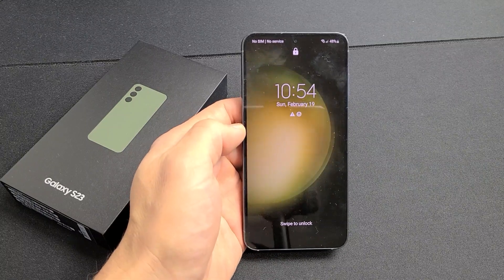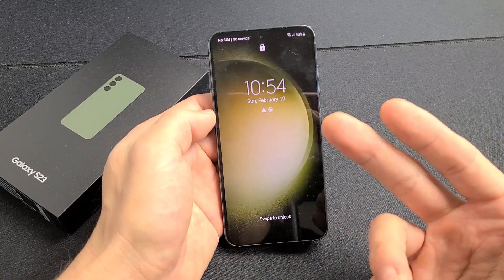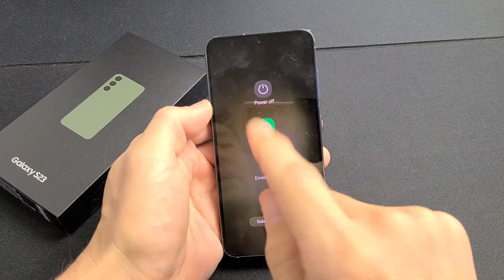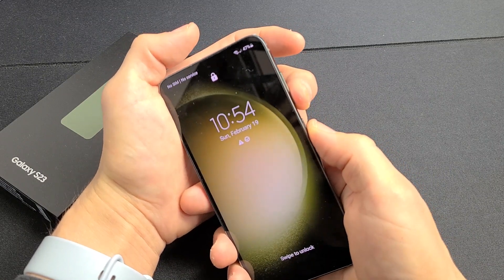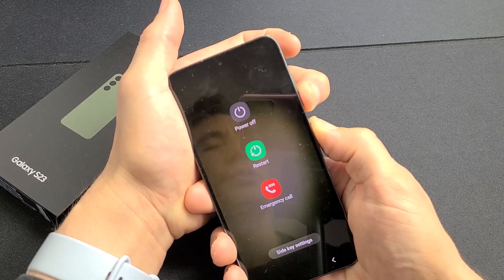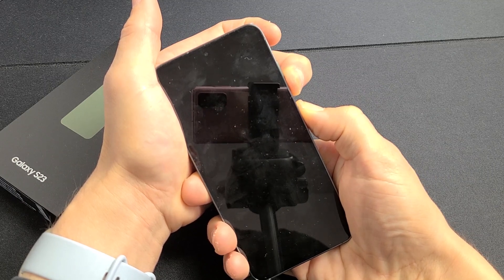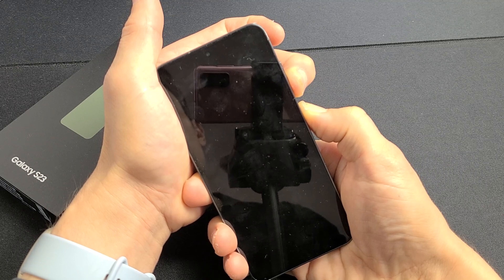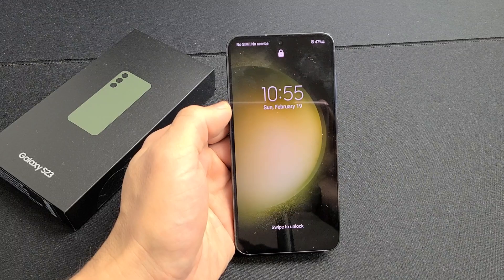Galaxy S23/S23+/Ultra: How to Force a Restart (Forced Restart)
I show you how to force a restart (forced restart) a Samsung Galaxy S23 (same for S23+ and S23 Ultra). You typically first try a forced restart if you cannot restart or turn off the normal way like maybe you cannot swipe or click the screen or the screen is frozen, etc. i hope this helps.

SAMSUNG Galaxy S23 Cell Smartphone
SAMSUNG Galaxy S23 Ultra Cell Smartphone